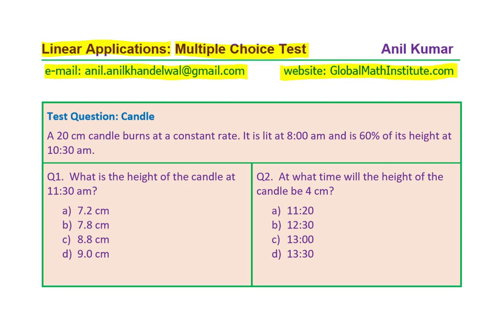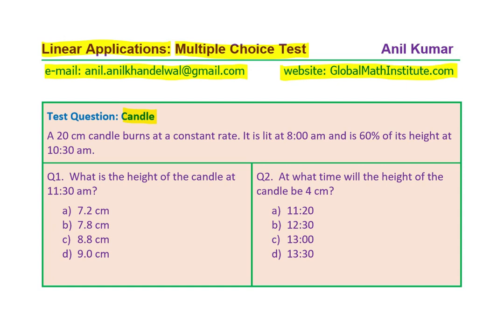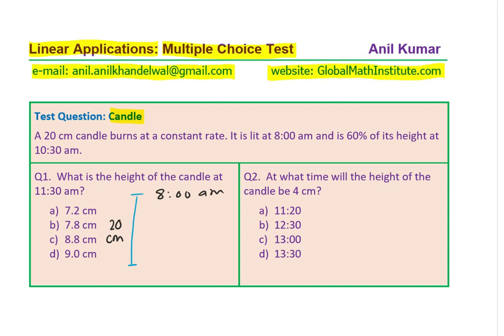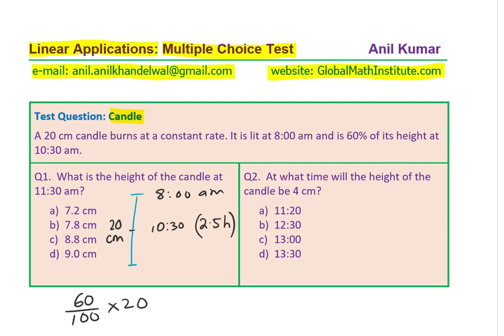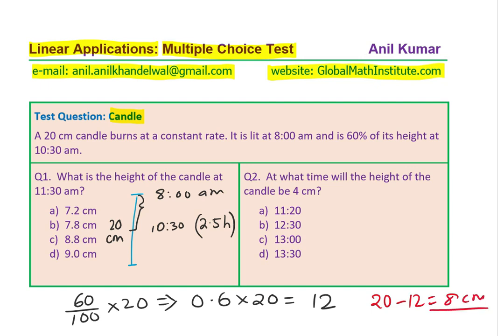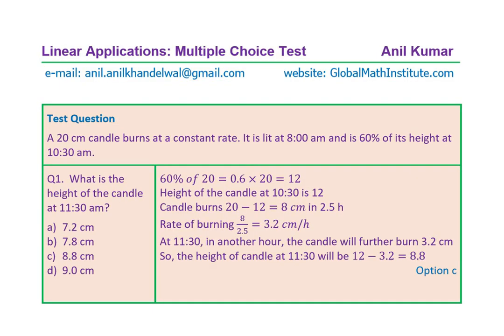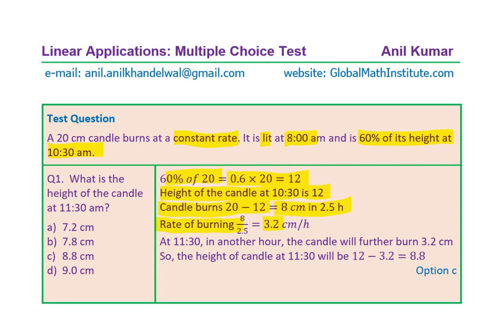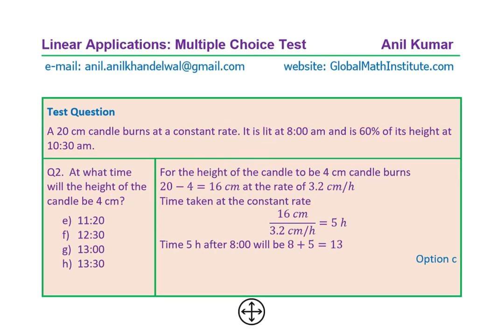Find the height of the candle burning at constant rate Linear Applications GCSE SAT IBSL Grade 9